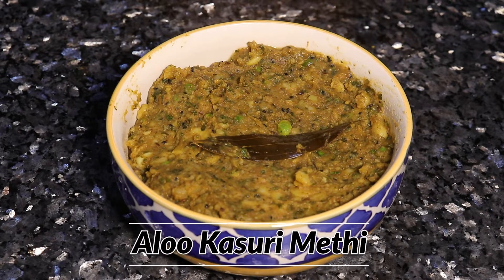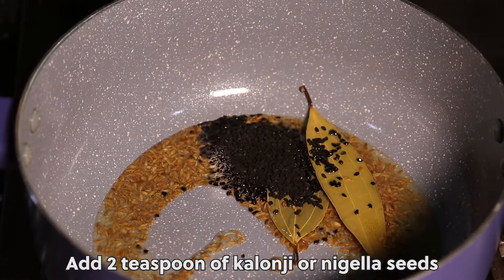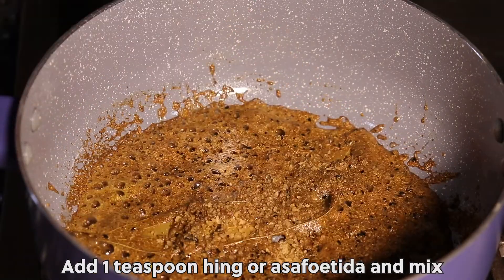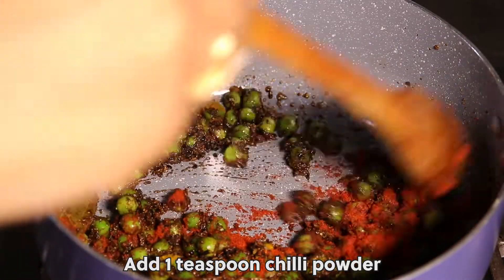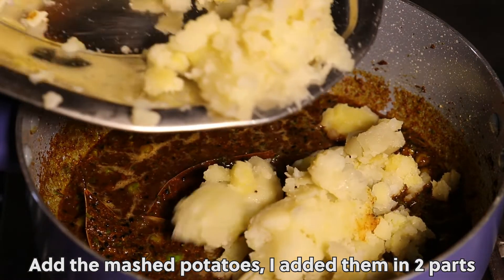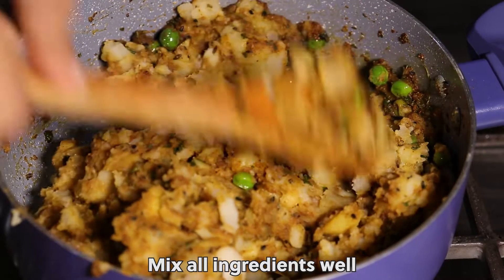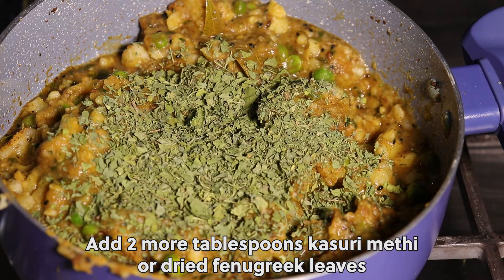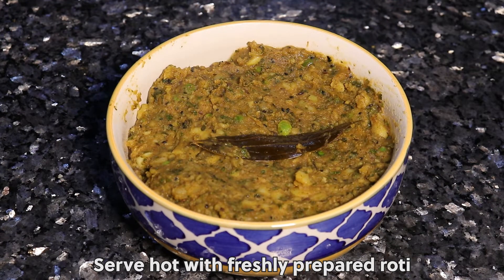Aloo Kasuri Methi | Mildly Spiced Potato with Fenugreek Leaves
Potato curries are always a favourite in my place, certain days of the week we do not have garlic or onion at home, this dish is by far the tastiest potato or aloo curry I have made, the aroma is great and the taste is even more amazing than most! If there any leftovers, I usually make it into a sandwich it tastes amazing!

The trick is to get the right balance of spices for this recipe, the ingredients aren’t too many, but the taste is incredible! Writing about it. Now, I just want it eat it again with fresh roti’s. If you have cooked potatoes and don’t know what to make this is it! Kasuri Methi or Dried Fenugreek leaves are readily available in most shops, the aroma and taste of this dish comes through only through this ingredient. Also, the addition of Kalonji (Nigella Seeds) instead of of Mustard Seeds gives it a warm aroma.

Do you want any recipe in particular? Do you like cooking, but find it tedious? Take a look at my recipes, they’re easy to follow and ready real quick!